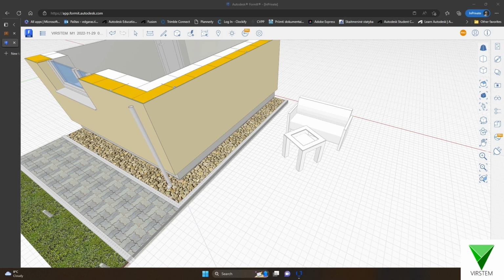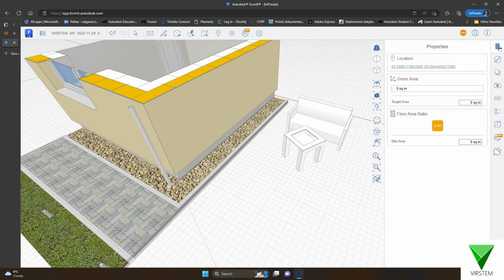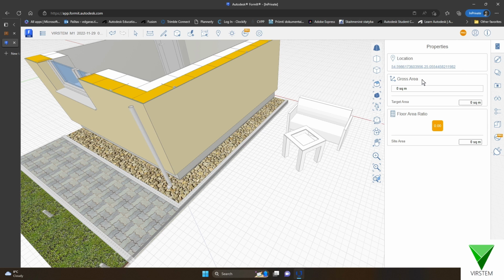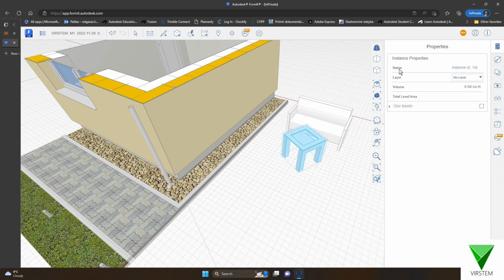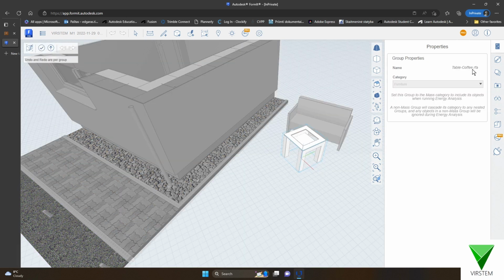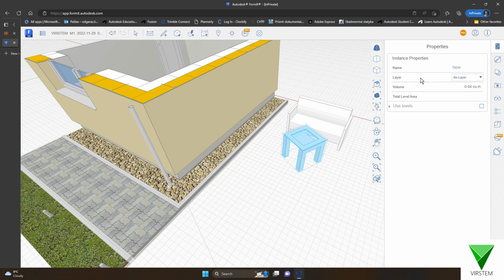VIRSTEM FormitTraining Formit #0401 PROPERTIES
Chapters:
0:00 - Introduction
0:20 - Accessing the Properties tool
0:33 - Viewing project properties
0:46 - Viewing and modifying object properties
1:05 - Specific properties for building objects

Products
Version: 2023
Skill Level
Category

In this Autodesk FormIt tutorial, learn how to use the Properties tool to view and modify the properties of objects in your project. Gain insight into the different properties available, such as location, area, and layer settings.